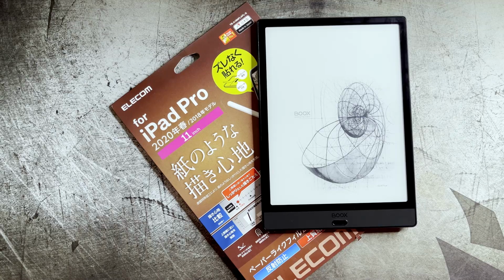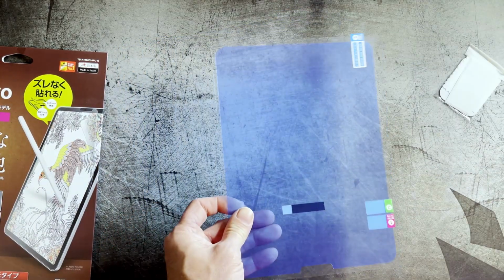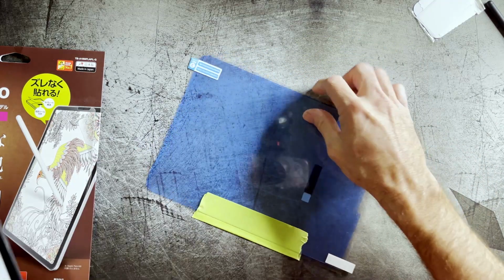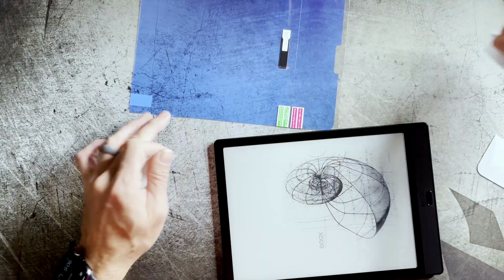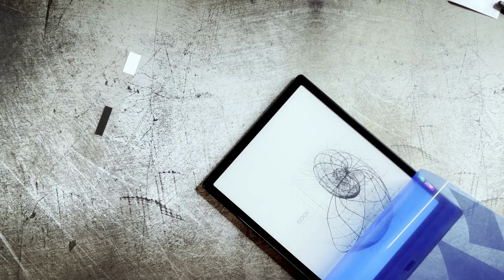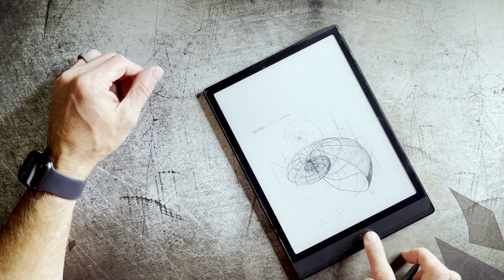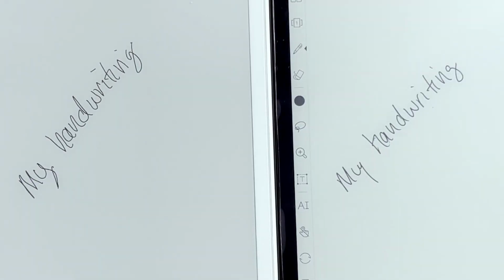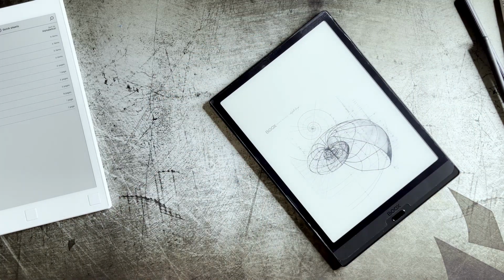Elecom Paper Feel Screen Protector on the Onxy Boox Note 3 - a Review.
So... this surprisingly changed the feel SIGNIFICANTLY. Now I just need to refine the cutting process, and I think we have a winner. They have different options, so you can certainly try one of them.

-- This is the screen protector
-- This is the Samsung S-Pen Lite
-- This is the Onyx Boox Note 3
-- This is the Onyx Boox Note Air